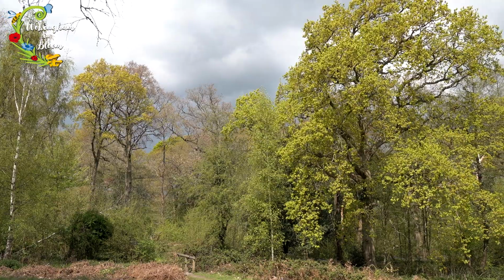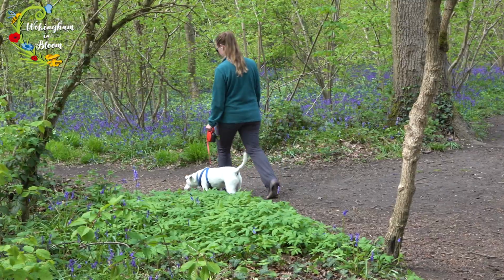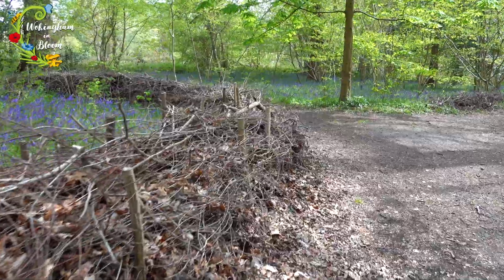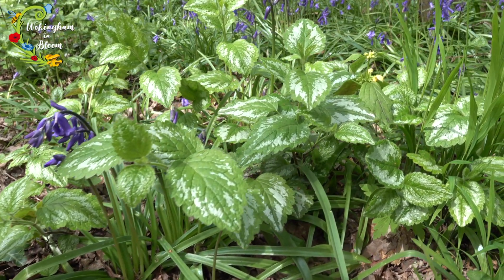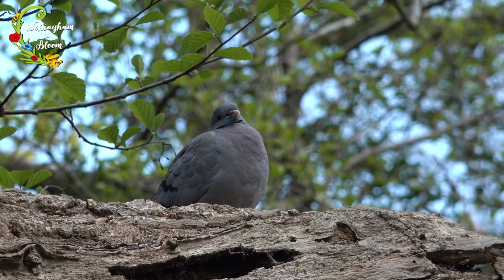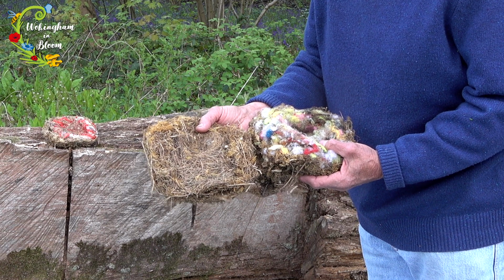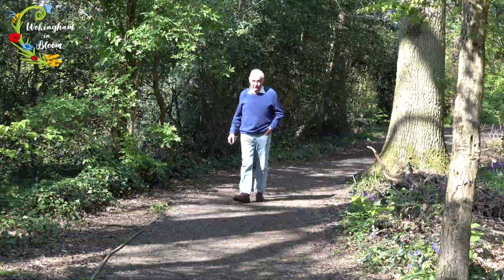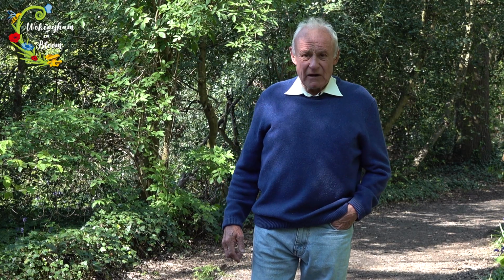Holt Copse Conservation Volunteers - IYN Submission 2021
The Holt Copse Conservation Volunteers (HCCV) was formed in 1999 by a group of concerned local residents with the aim of working with Wokingham Town Council in the management of Holt Copse for the benefit of its users and all aspects of the natural environment.

The HCCV undertakes practical conservation work under the auspices of the Management Plan and Wokingham Town Council.

Membership of the HCCV is open to anyone interested in taking an active part in the work of the group. We hold conservation work parties on alternate Saturday mornings and occasional weekdays throughout the autumn and winter. These mornings are very enjoyable and require no previous experience of conservation work as basic training can be given on the day.

In the spring and summer months, we also organise other activities such as bat walks and plant surveys. Other constructional tasks such as boardwalk and footbridge building are also undertaken to help improve public access to The Copse.

This is our first Its Your Neighbourhood / RHS Gardening submission.